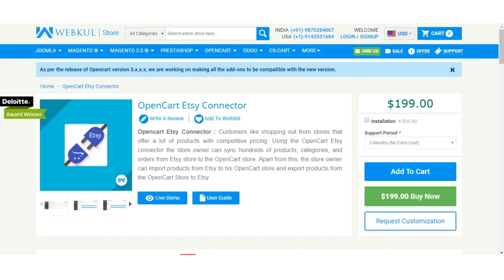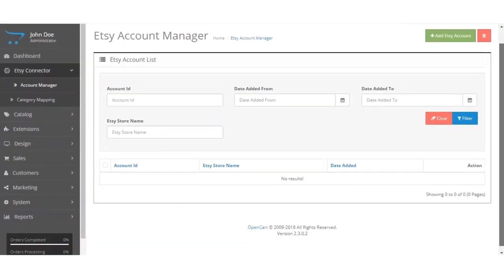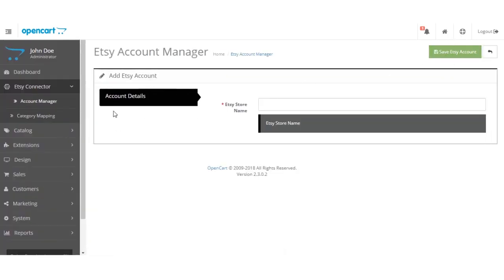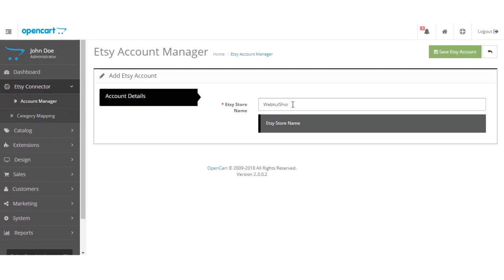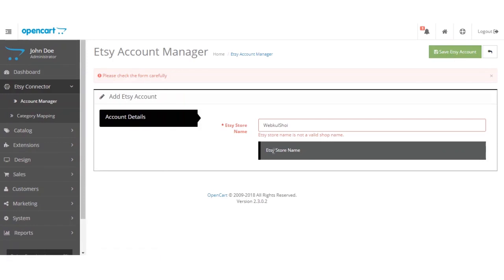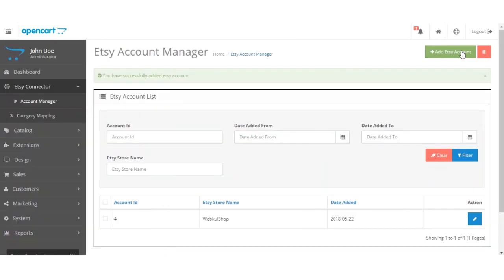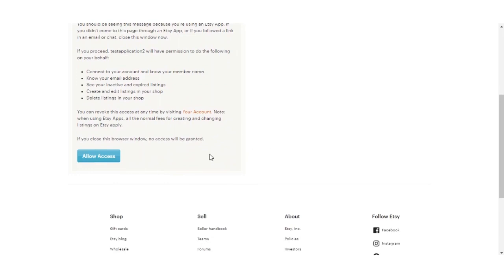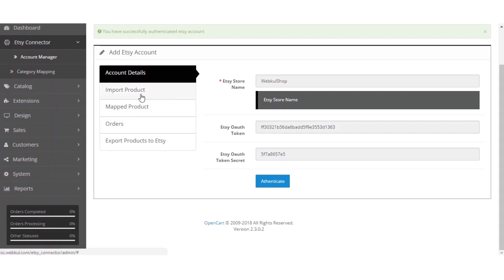OpenCart Etsy Integration | Add Seller Account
OpenCart Etsy Integration:

In this tutorial, we have shown how the admin of the OpenCart website can add Etsy seller account within the OpenCart Etsy connector extension. The admin can add multiple Etsy seller accounts as required.

2. Raise a Ticket via our HelpDesk system